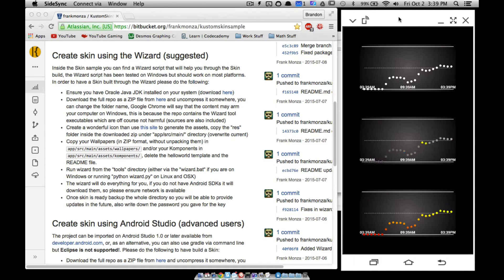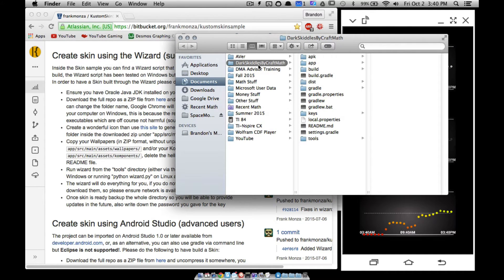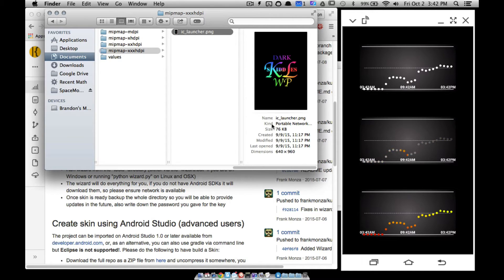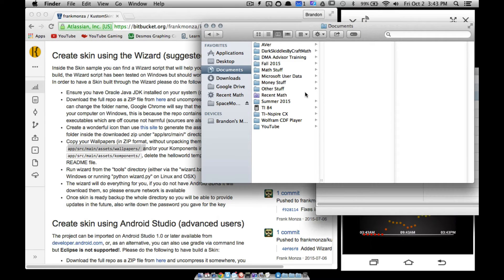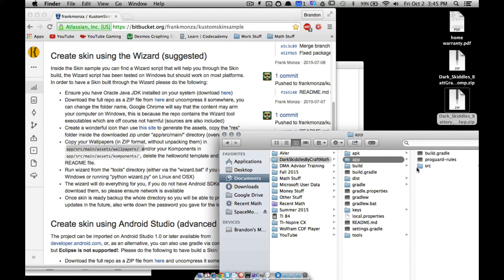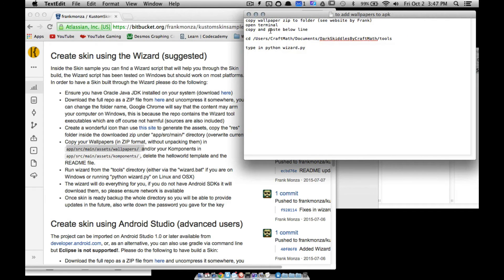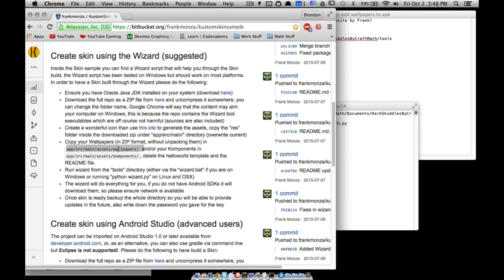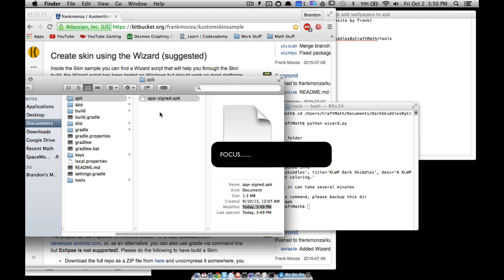KLWP Tutorial: Create an .APK and Dark Skiddles Update